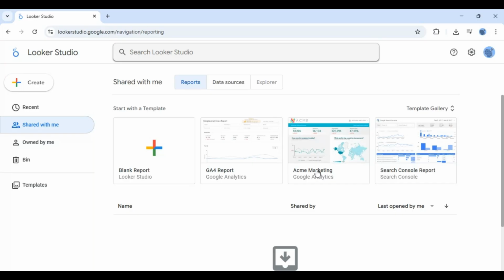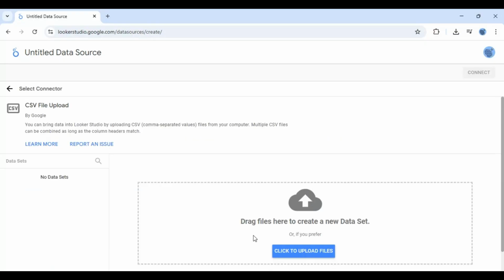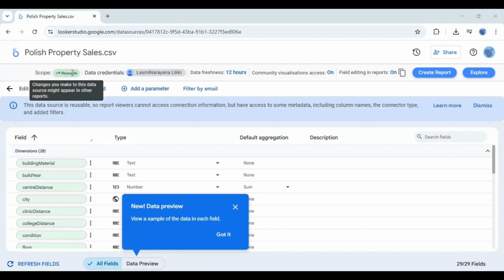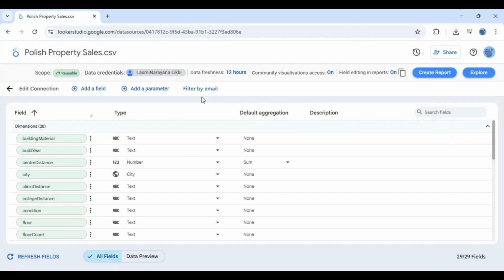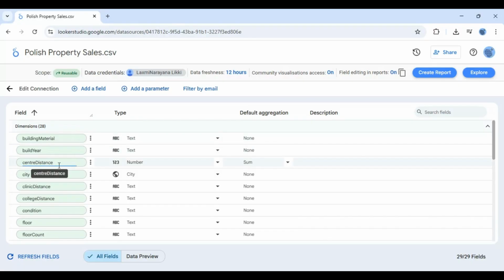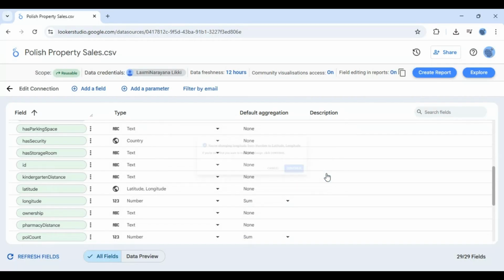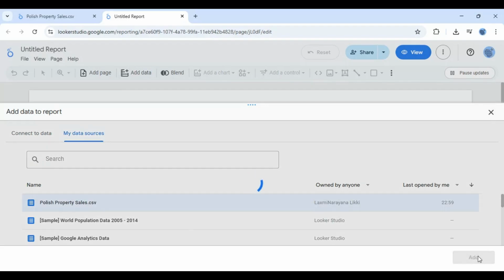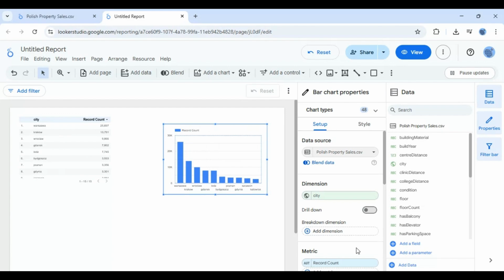How to Upload CSV File in Looker Studio | Step by Step Tutorial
Welcome to Tech Tutorials - your go-to destination for mastering Business Intelligence tools and building a successful Tech Carrer!

In this video, you’ll learn how to connect a CSV file to Google Looker Studio and turn raw CSV data into interactive dashboards, even if you’re a complete beginner.

We cover different ways to upload CSV files, connect them as a data source, and prepare your data for reporting and visualization.

Topics Covered
What is a CSV data source in Looker Studio
How to upload a CSV file to Looker Studio
Connecting CSV files using Google Drive
CSV vs Google Sheets (which is better?)
Data refresh & limitations of CSV
Common errors and how to fix them
Best practices for CSV-based dashboards

Looker Studio learners
BI Developers
Students & professionals using CSV data
Anyone building dashboards without databases